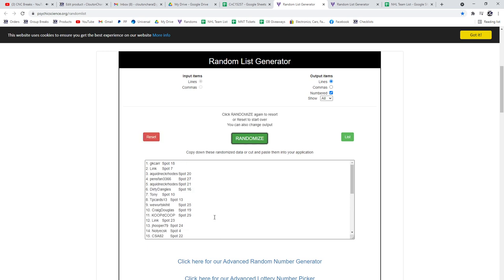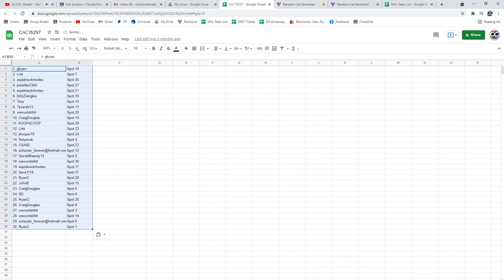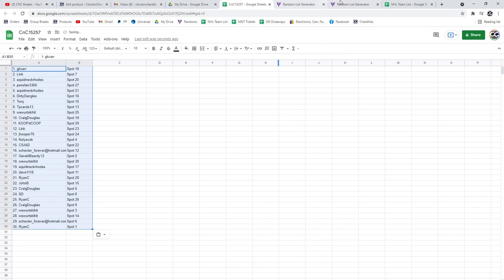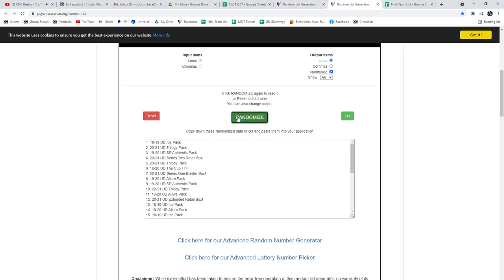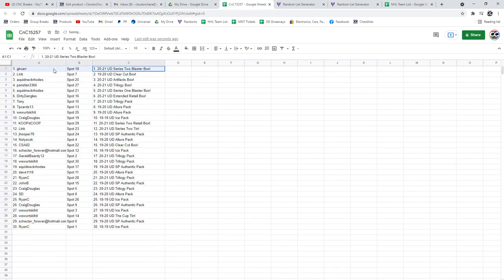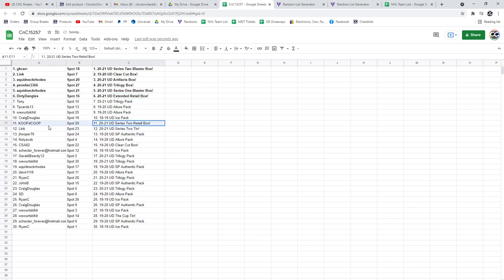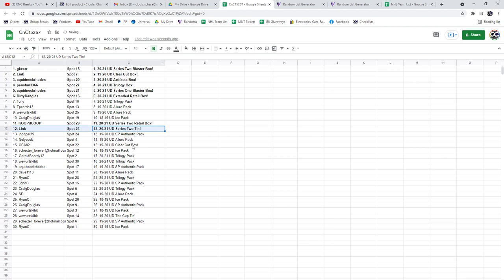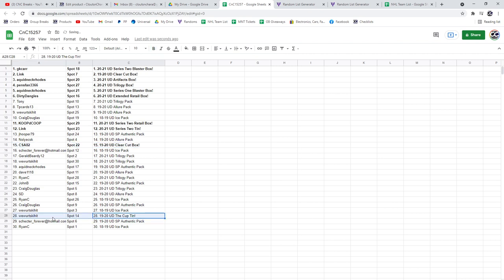Premium Box Chancer Hockey Break - C&C GB #15,257